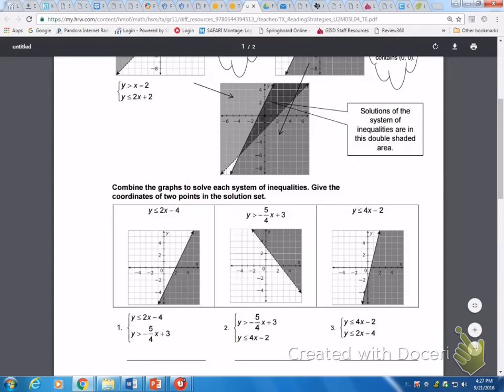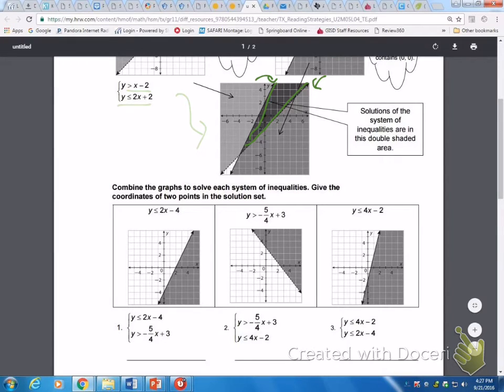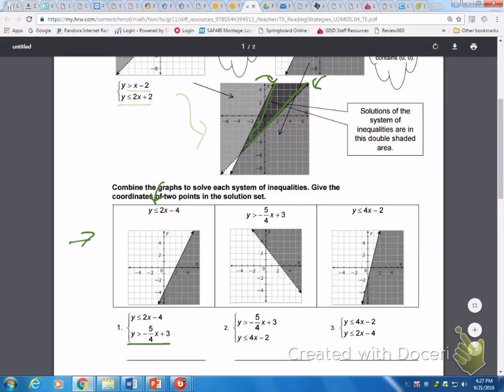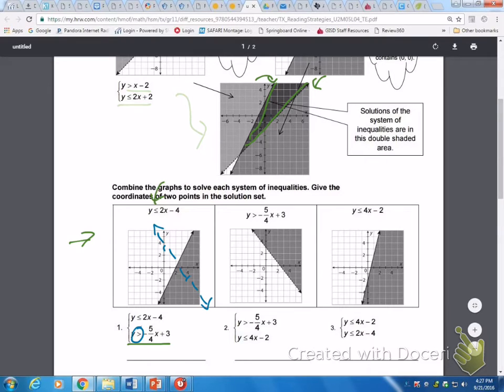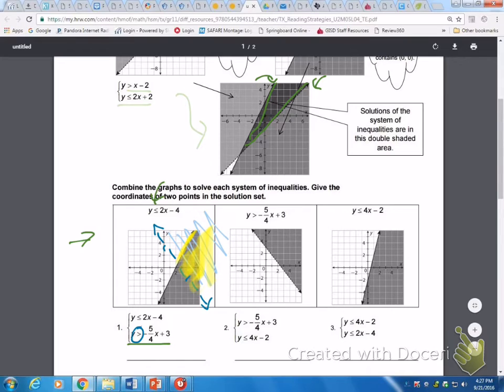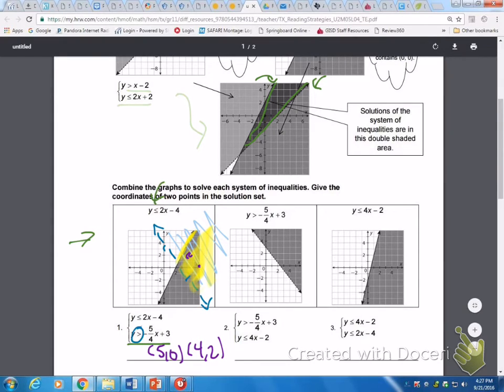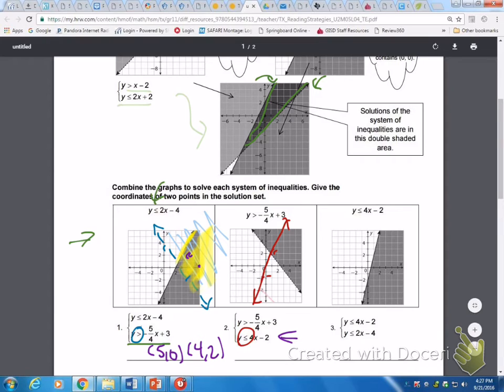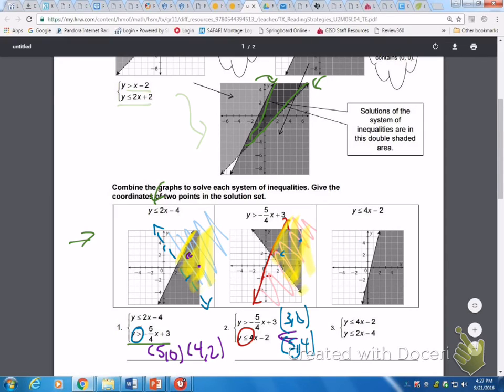Systems of Inequalities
Video on systems of inequalities